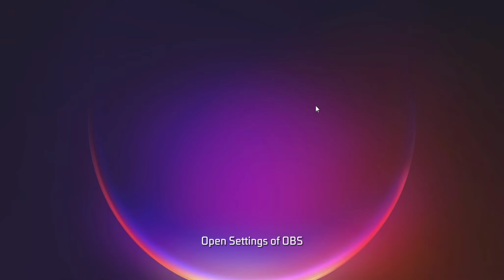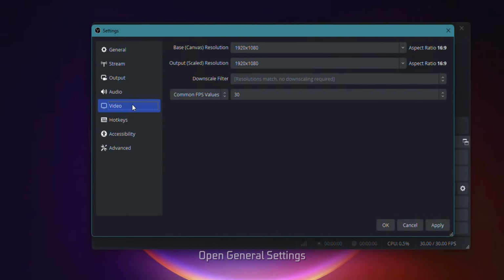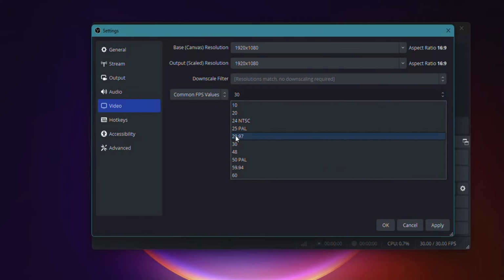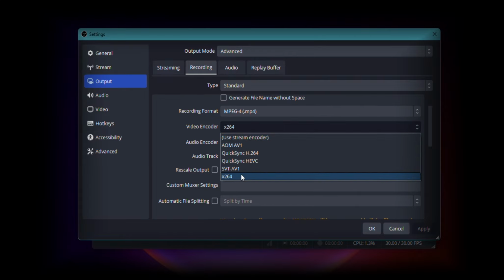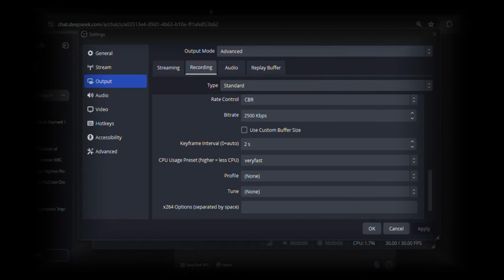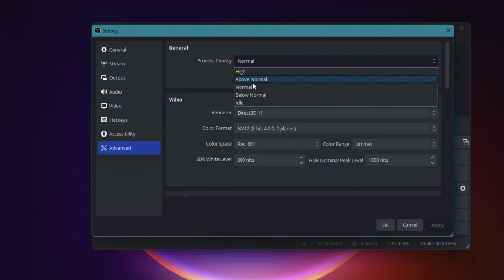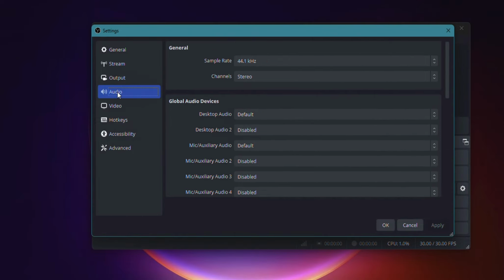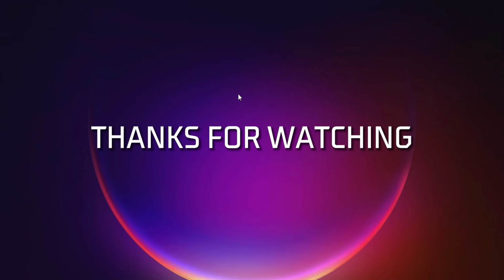Best OBS Studio Settings! - NO LAG!!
Best settings for OBS Studio

OBS Studio recording settings

Screen recording tips

Low-end PC recording settings

OBS Studio for beginners

How to record with OBS Studio

OBS Studio setup guide

Best OBS settings for laptop

OBS Studio performance tips

Screen recording for low-end PCs

OBS Studio tutorial 2024

Optimize OBS Studio for recording

OBS Studio x264 settings

QuickSync encoding OBS Studio

OBS Studio for Intel integrated graphics

Best bitrate for OBS Studio

OBS Studio 720p settings

OBS Studio for gaming recording

Improve OBS Studio performance

OBS Studio recording quality